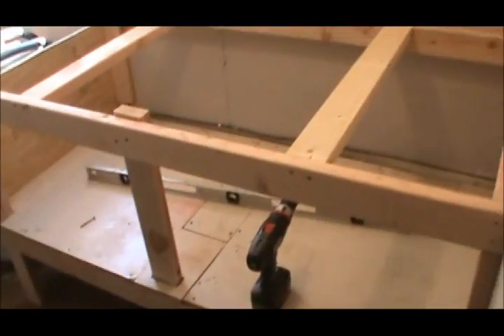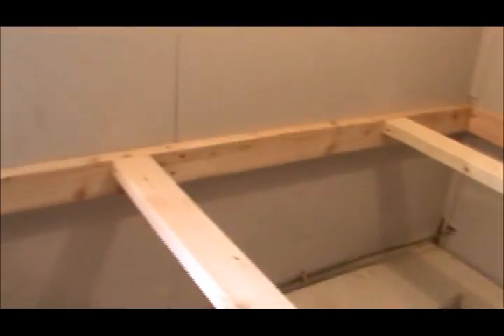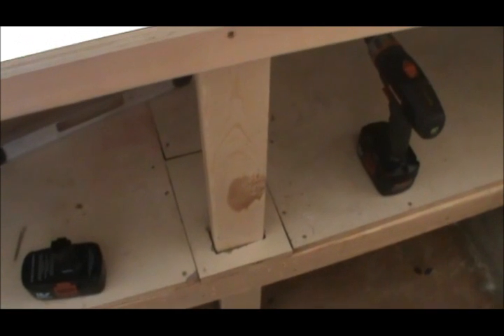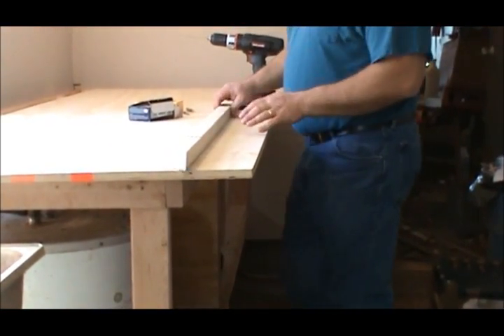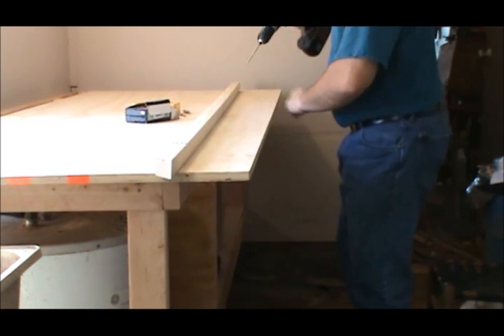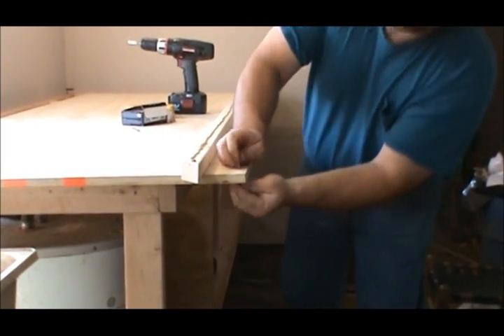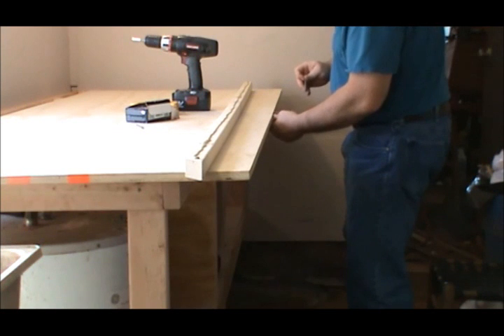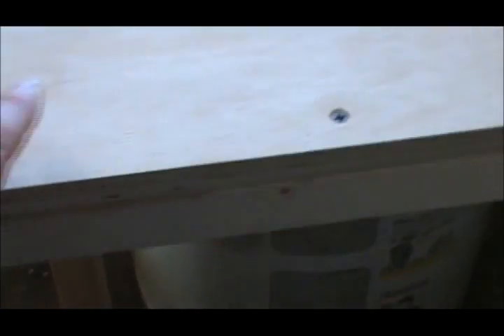This Old Meat Shop - Wrapping Table Build Part 2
Table top almost ready for laminate